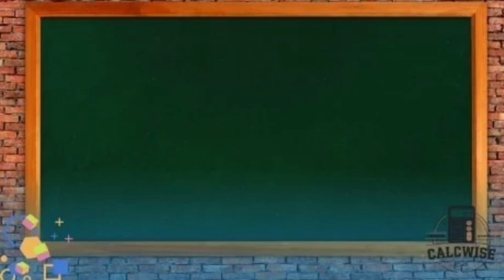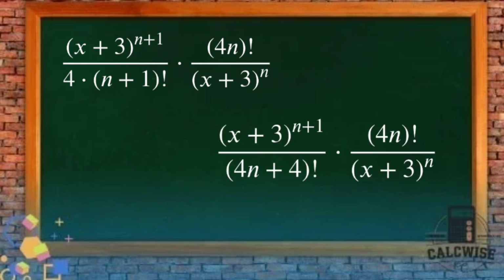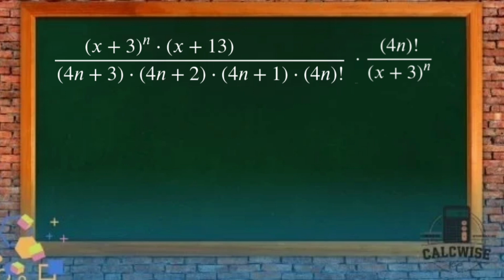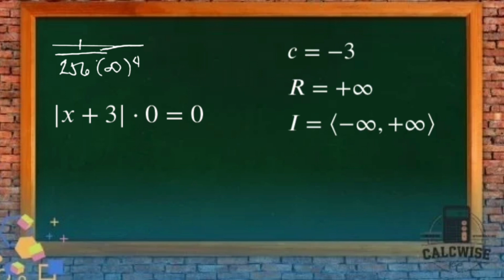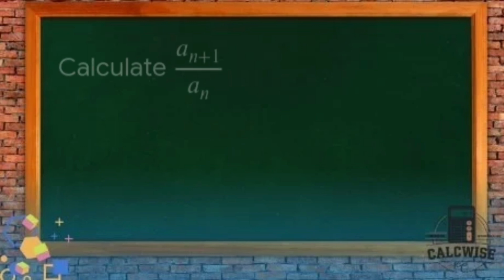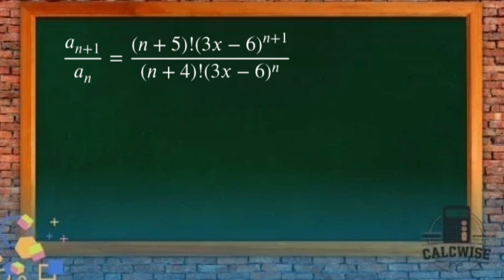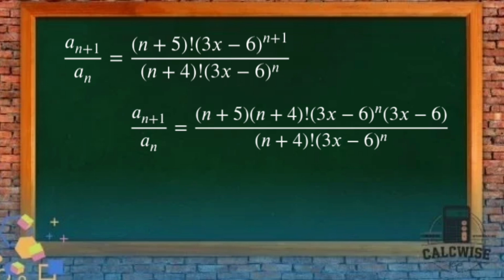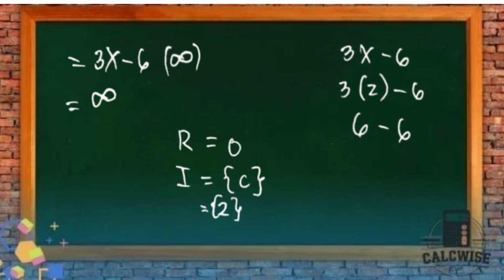Tutorial Video on Power Series: Radius, Center, and Interval of Convergence